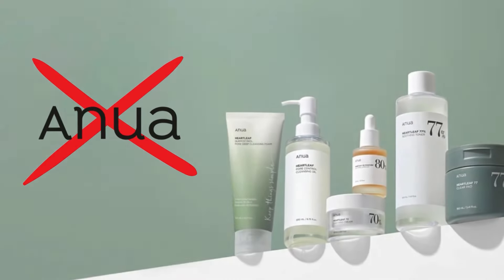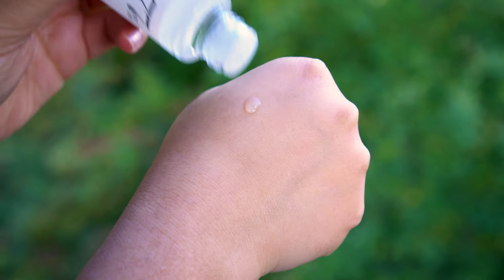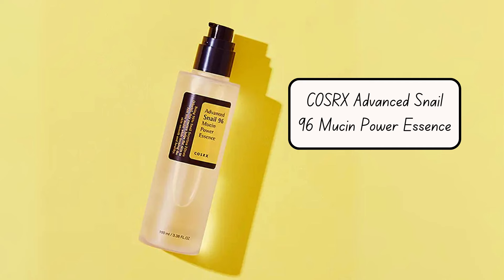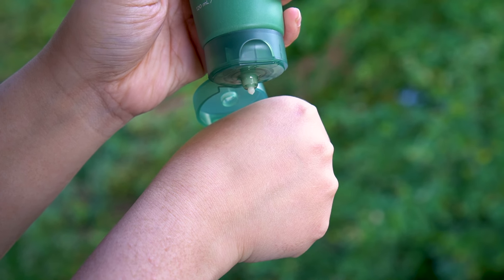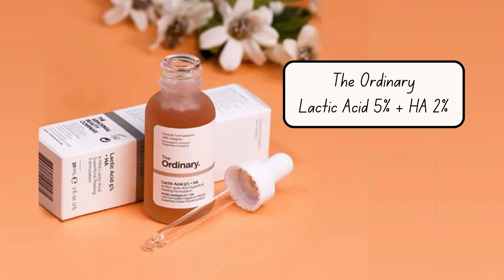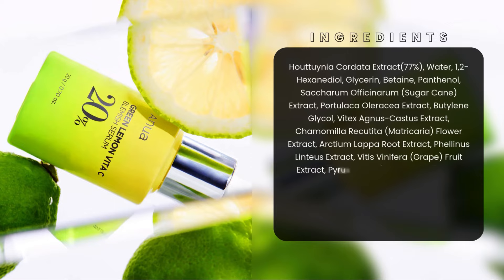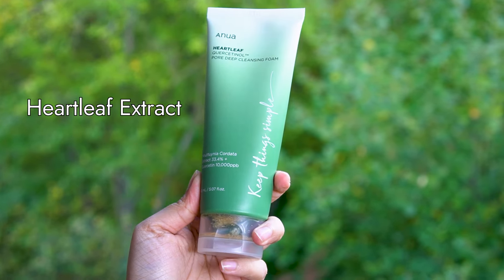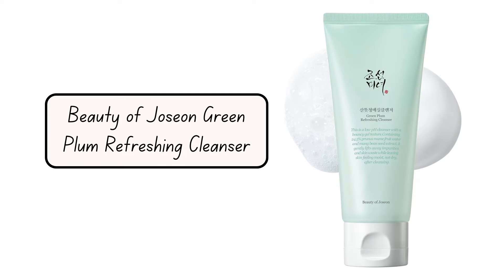❌ Don’t Waste Your Money! Worst ANUA Skin Care Products!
Thinking about trying ANUA Skincare? In this video, I’m breaking down some of the Worst ANUA Skin Care Products that didn’t work for me—and might not work for you either! From overhyped toners to peeling gels that didn’t deliver, I’m sharing my honest experiences to help you avoid wasting your money. Remember, skincare is personal, but here’s why these products missed the mark for my skin type. Watch to learn more, and find out what might work better for you!

⌚ Timestamp 👇🏼

01:16 । ANUA Heartleaf 77% Soothing Toner
03:28 । ANUA Heartleaf LHA Moisture Peeling Gel
04:58 । ANUA Green Lemon Vita C Blemish Serum
06:52 । ANUA Heartleaf Quercetinol Pore Deep Cleansing Foam

🔴 Product Mentioned 👇🏼

1. ANUA Heartleaf 77% Soothing Toner
2. ANUA Heartleaf LHA Moisture Peeling Gel
3. ANUA Green Lemon Vita C Blemish Serum
4. ANUA Heartleaf Quercetinol Pore Deep Cleansing Foam
5. COSRX Advanced Snail 96 Mucin Power Essence
6. Hada Labo Gokujyun Premium Lotion
7. The Ordinary Soothing & Barrier Support Serum
8. The Ordinary Lactic Acid 5% + HA 2%
9. COSRX BHA Blackhead Power Liquid
10. Some By Me AHA BHA PHA Miracle Toner
11. Dear Klairs Freshly Juiced Vitamin Drop
12. Cerave Vitamin C Serum
13. Melano CC Intensive Anti Spot Essence
14. Beauty of Joseon Centella+Light Vitamin C Serum
15. Neutrogena Hydro Boost Water Gel Cleanser
17. Cerave SA Renewing Cleanser
18. Beauty of Joseon Green Plum Refreshing Cleanser

Dear Viewers 😍
You can also find me on 👇